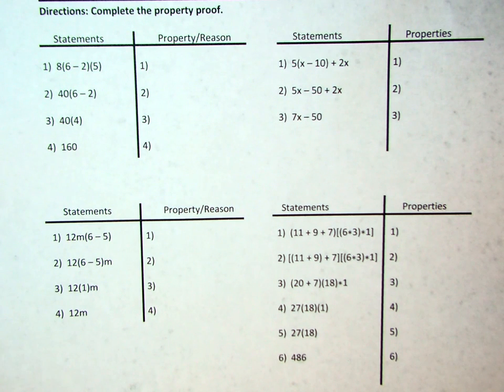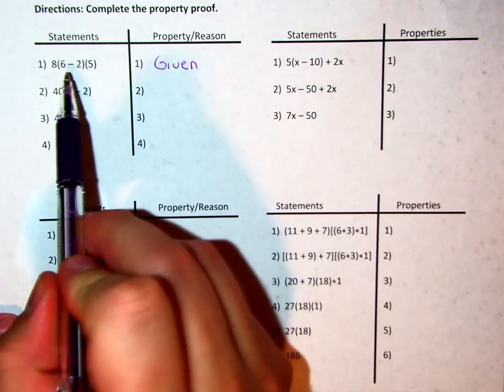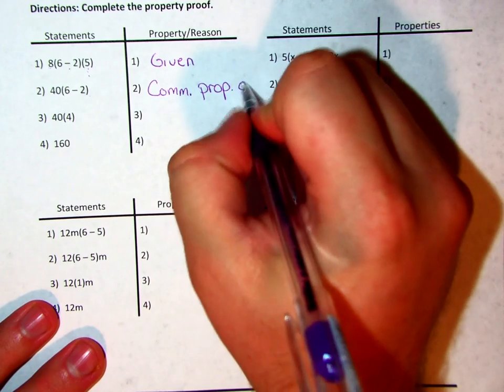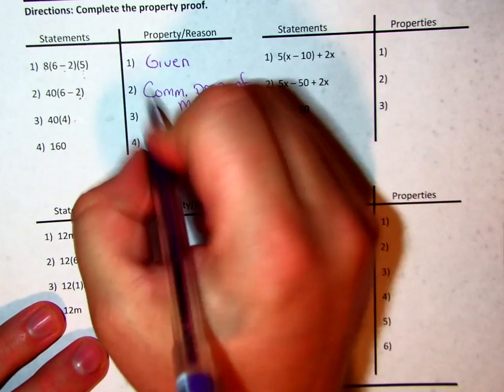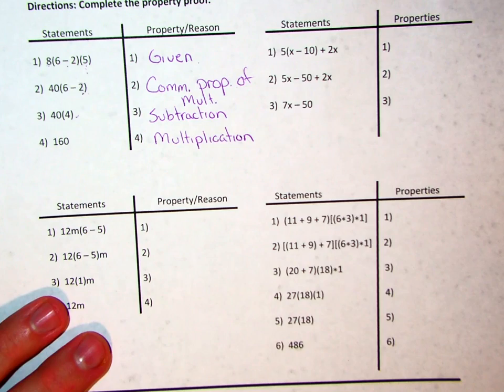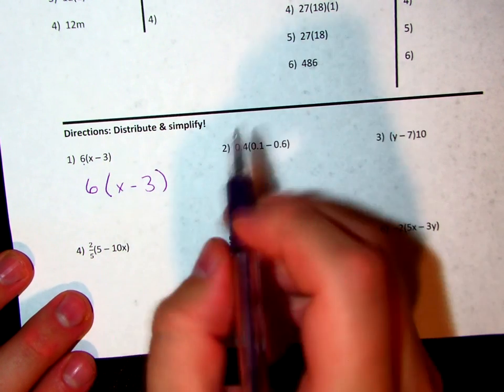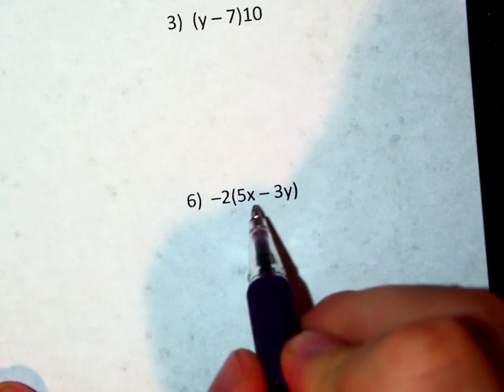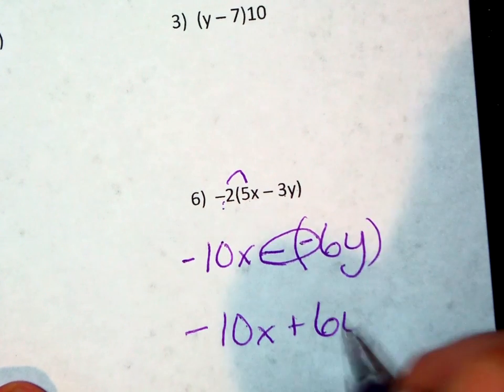Applying the Properties